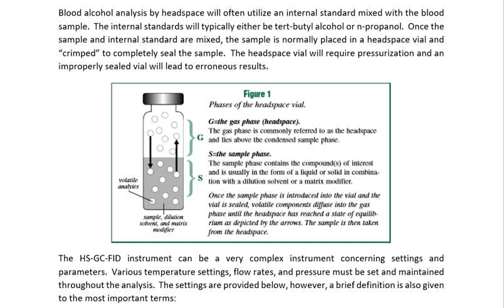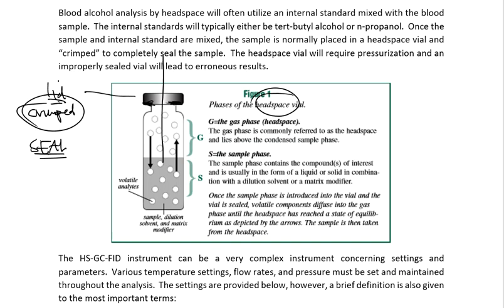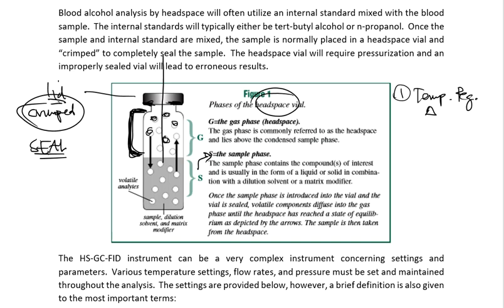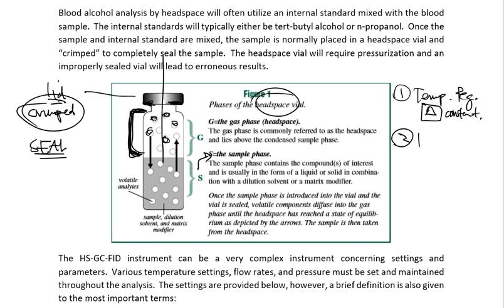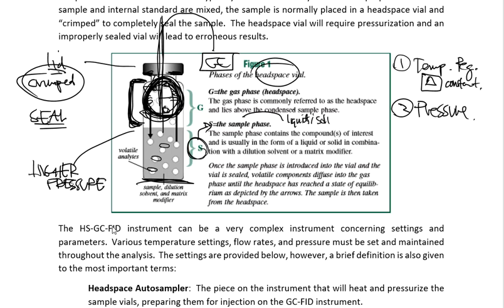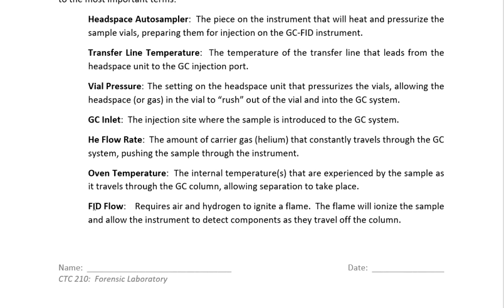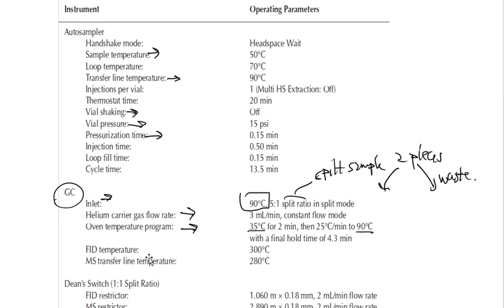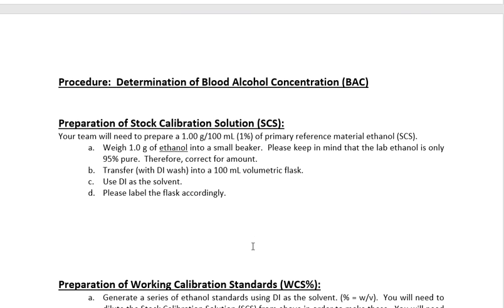Forensic Chemistry: HS-GC-FID, Headspace, and Instrument Settings CTC 210 Lab Video BAC Part 2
A headspace gas chromatograph flame ionization detector (HS-GC-FID) is the most common instrument used for BAC analysis.  The instrument can be complicated and many settings must be made in order to perform this procedure!  The instrument will require "headspace" from the sample.  What is headspace and how do we generate it?